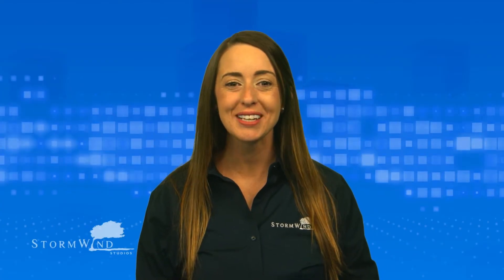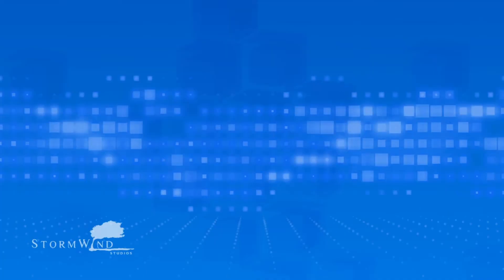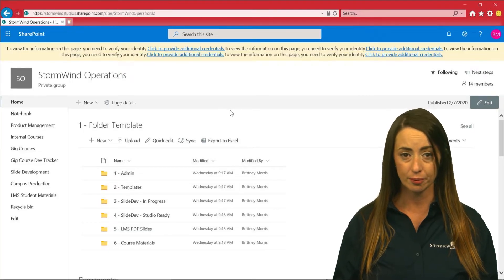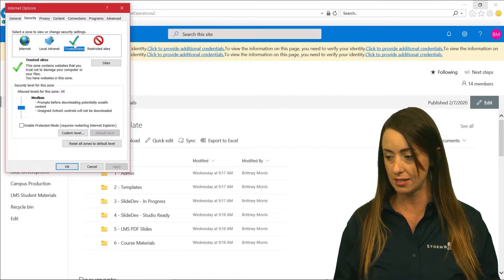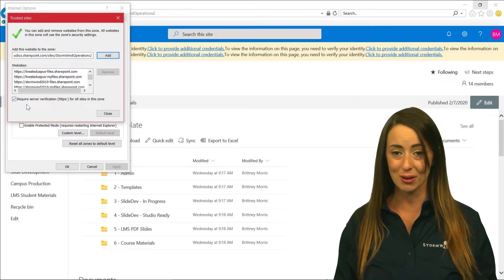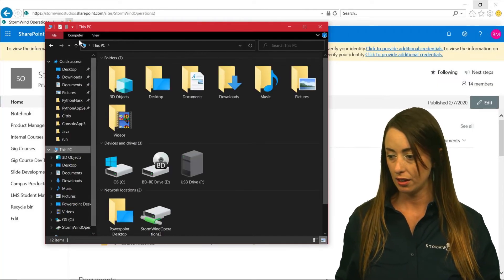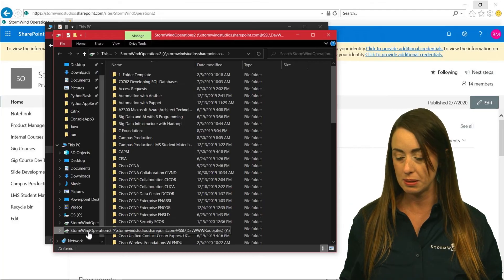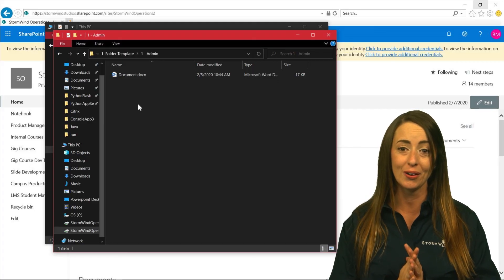Adding Sharepoint Online to Windows 10 File Explorer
In this video Brittney Morris shows you how to incorporate Microsoft Office 365 SharePoint into Windows 10 File Explorer, while retaining sync features!